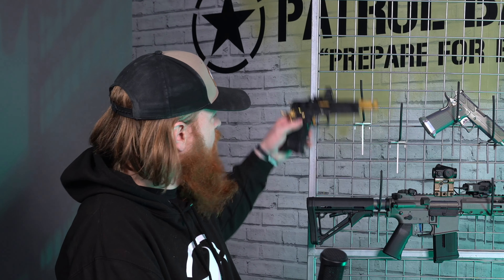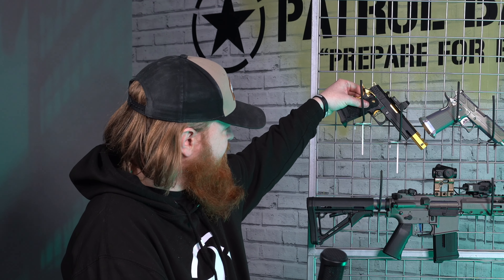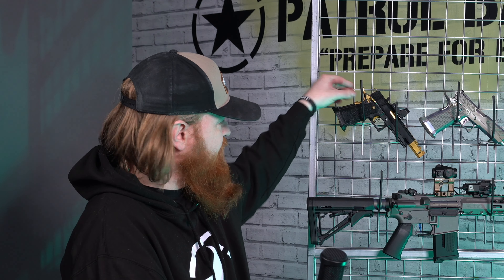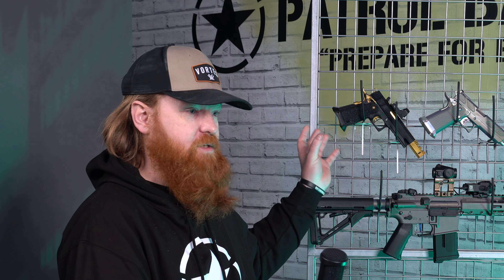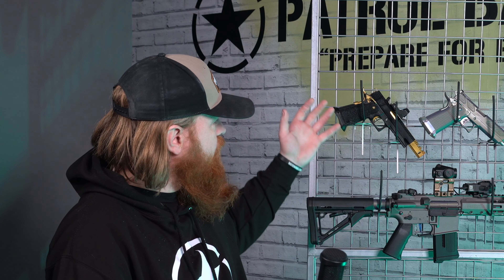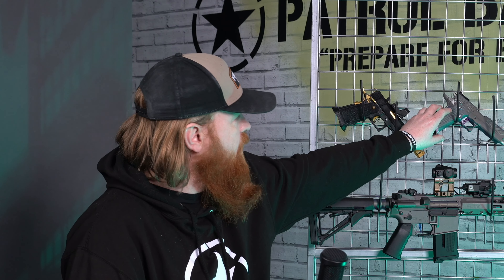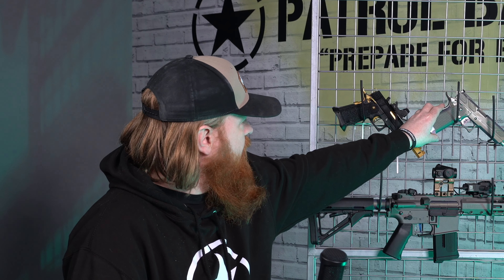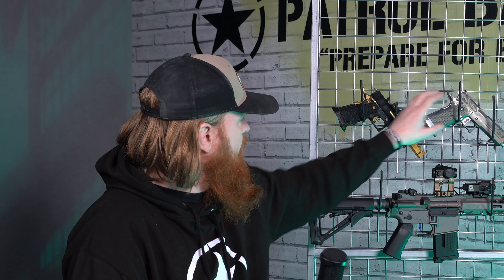What Makes a Bolster Armouries Hi-Capa So Special? | PBTV Clips